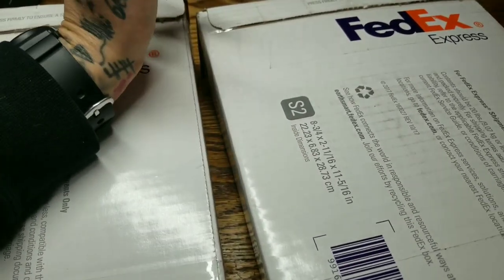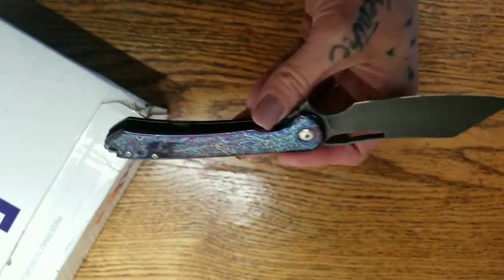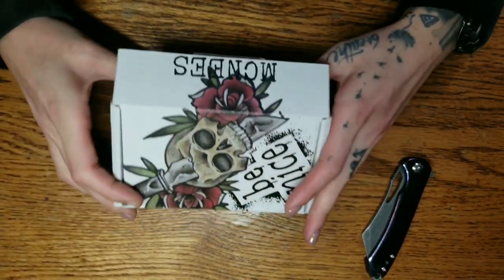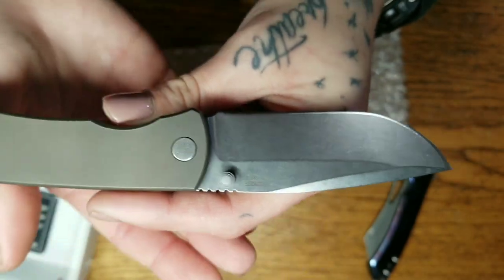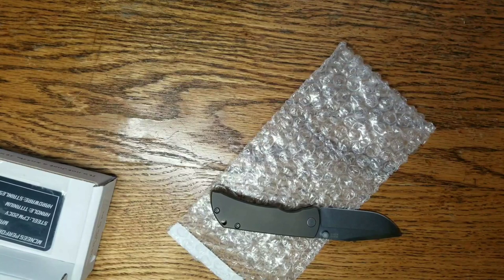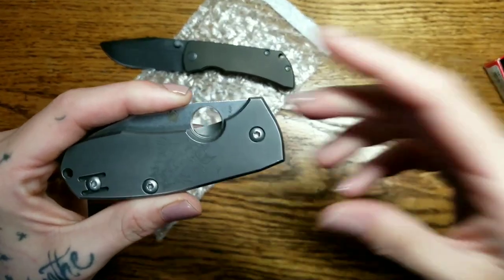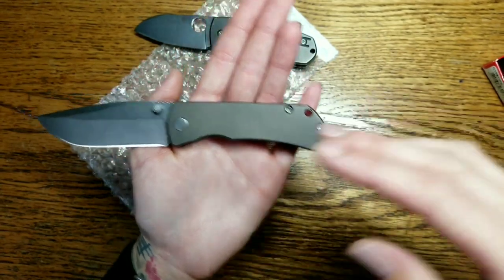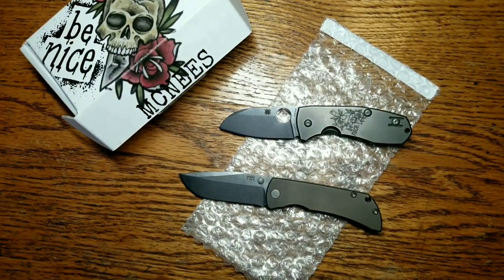Girl Handles Her First Midtech!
Just a semi-quick unboxing!